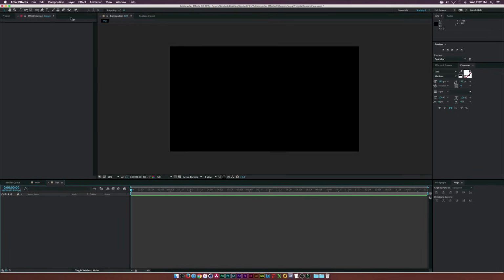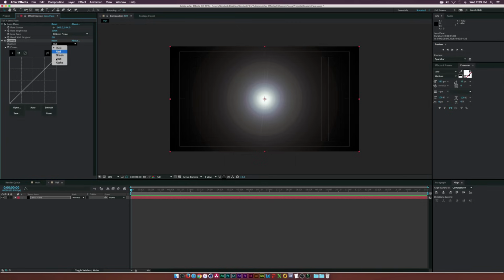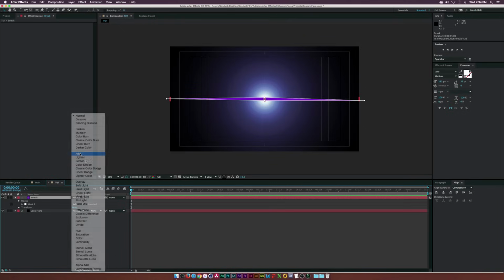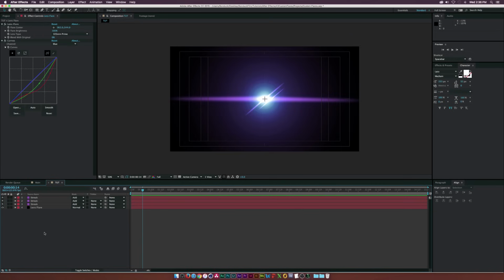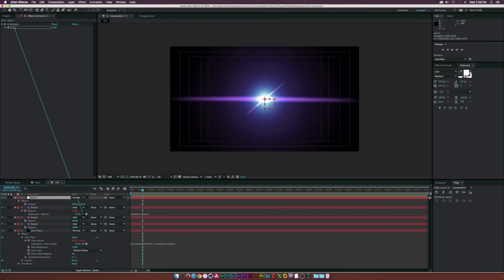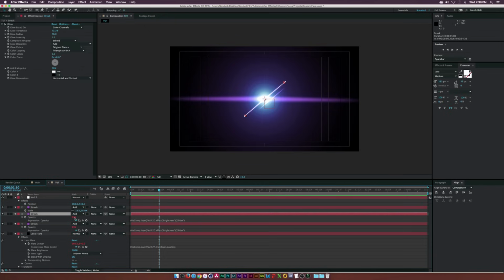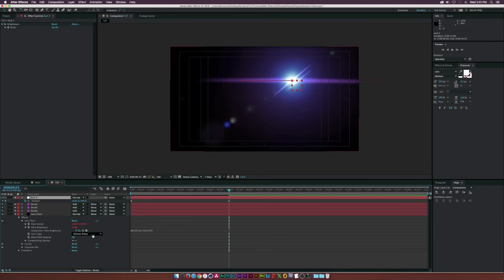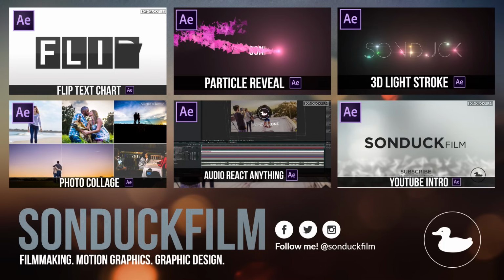After Effects Tutorial: Custom LENS FLARES with No Plugins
Express your inner J.J. Abrams without having to buy 3rd Party Plugins. In this After Effects tutorial, create custom lens flares without any plugins. SonduckFilm will teach you how to create amazing lens flares within After Effects without Optical Flares or Knoll Light Factory. Lens flares are used frequently within motion graphic projects to enhance the visuals and make certain elements pop. It can be hard to use the standard Adobe After Effects lens flares with their default settings. Buying third-party plugins can be tempting, however after watching this tutorial, you will be able to create awesome lens flares with the built-in effects.